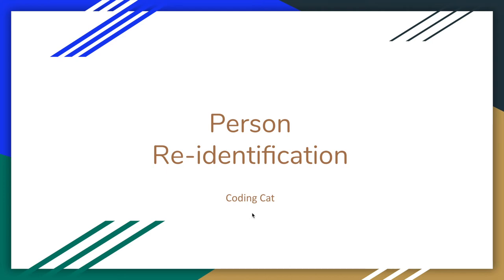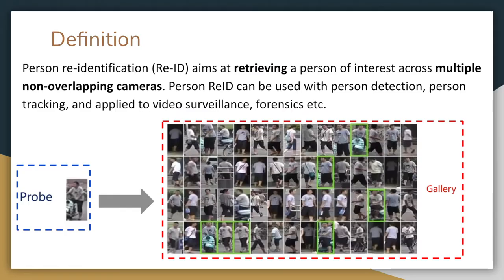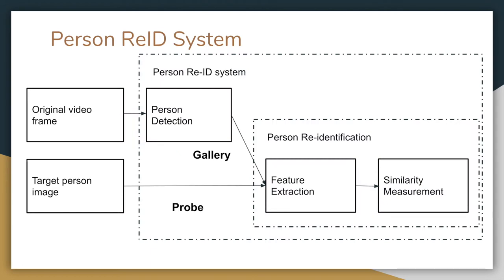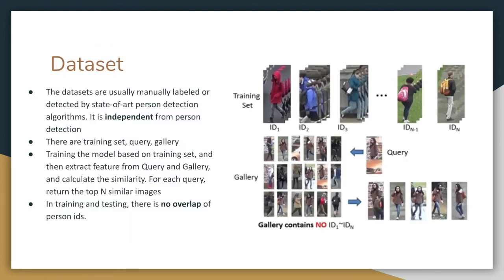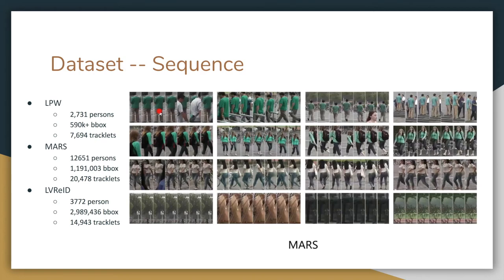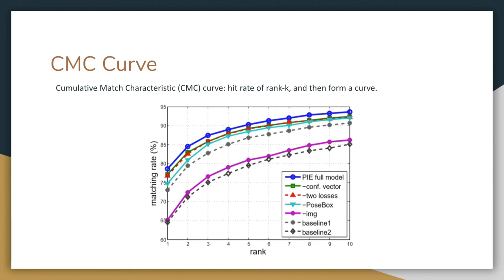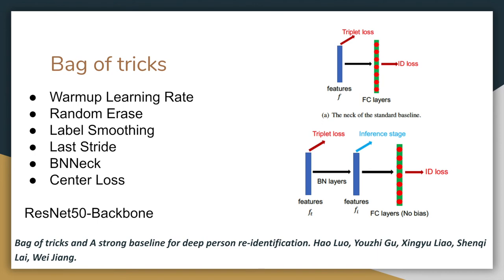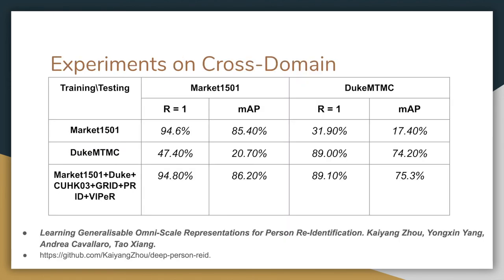Deep Person Re-identification Introduction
Introduction to person re-identification using deep learning models. It includes experiments about cross-domain issue.

Backbones used are based on paper:
Learning Generalisable Omni-Scale Representations for Person Re-Identification. Kaiyang Zhou, Yongxin Yang, Andrea Cavallaro, Tao Xiang.

Tricks used are based on paper:
Bag of tricks and A strong baseline for deep person re-identification. Hao Luo, Youzhi Gu, Xingyu Liao, Shenqi Lai, Wei Jiang.